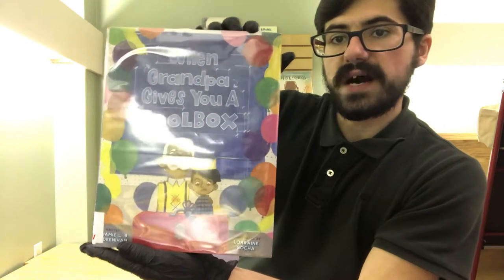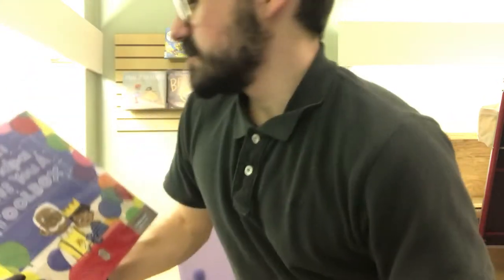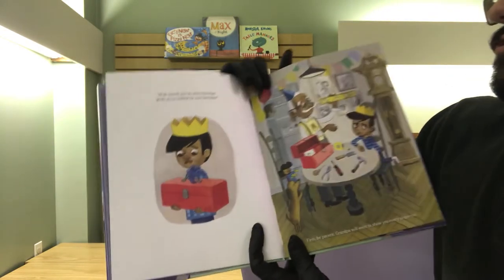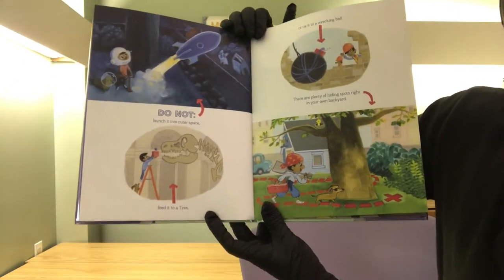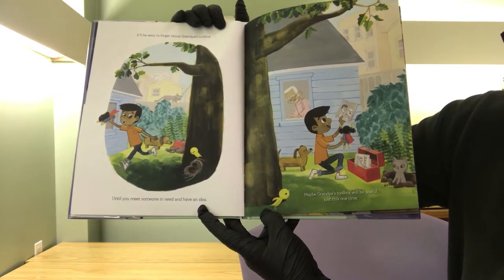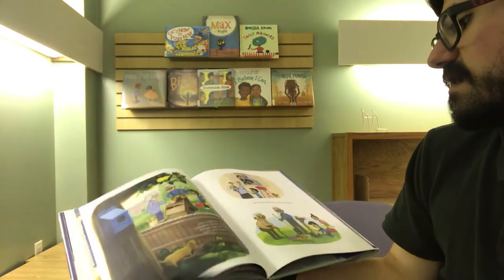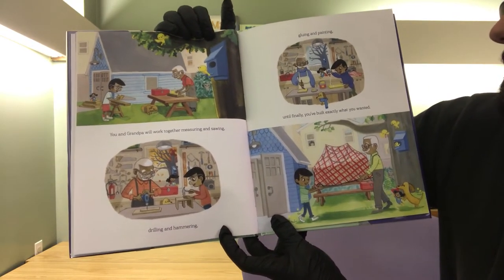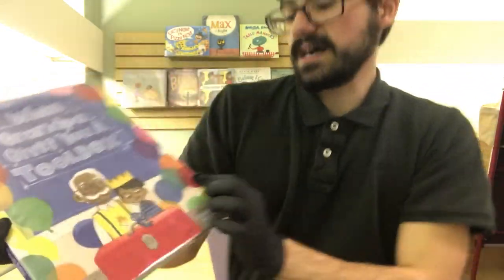Evening Stretch W/ Mr. G! "When Grandpa Gives you a Toolbox"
This week, we read "When Grandpa Gives You A Toolbox" by Jamie L.B. Deenihan and illustrated by Lorraine Rocha!

What happens when your grandpa brings you a tool box instead of the doll house you wanted? With some patience and practice, learn how you can build your ideas and how to help your community with them!

Check us out on our other social media accounts too!